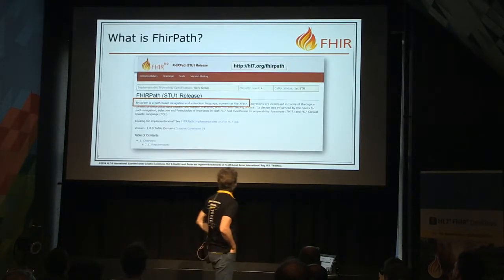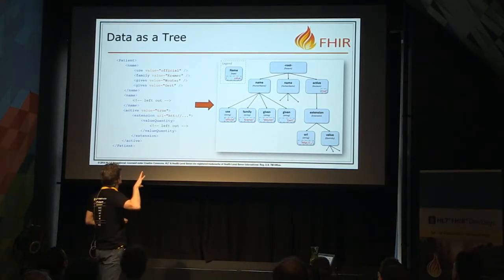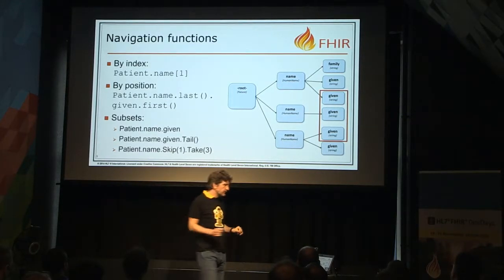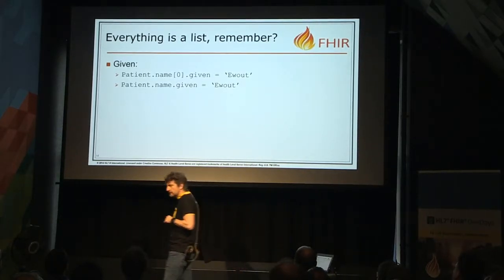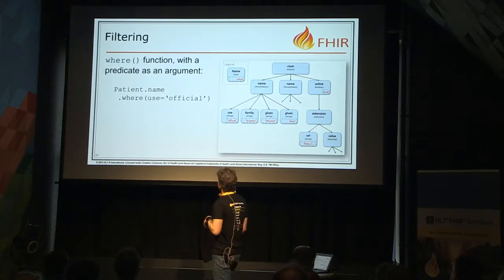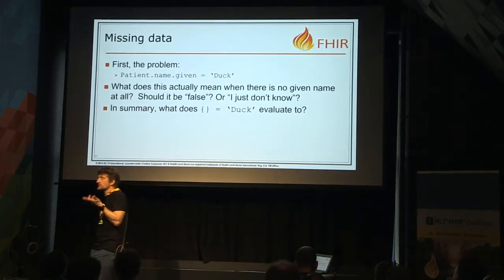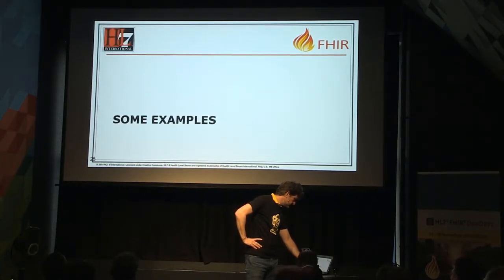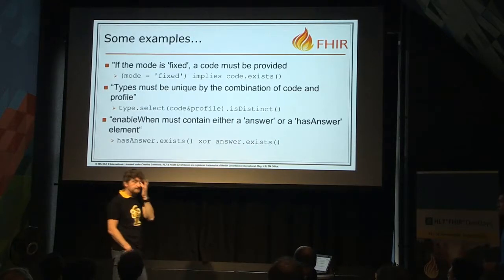Ewout Kramer - FHIRPath | DevDays 2018 Amsterdam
FHIRPath is a path traversal and extraction language much like XPath. It is used -amongst other things- for validation of instances. Learn about its syntax and structure so you can author FHIRPath expressions with confidence.